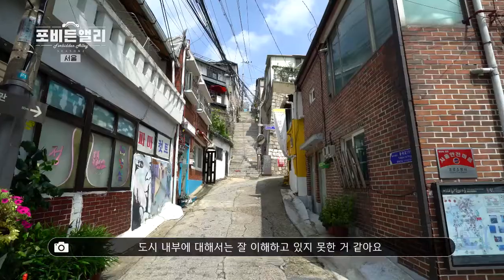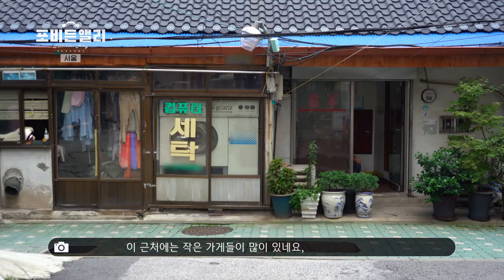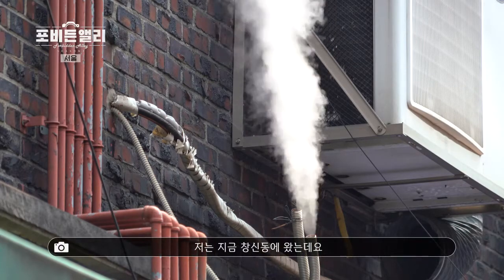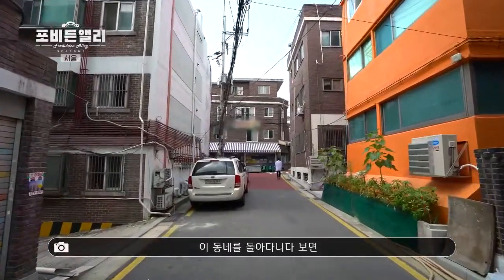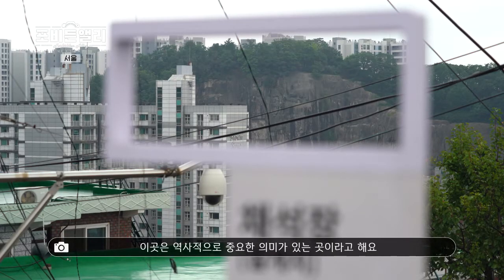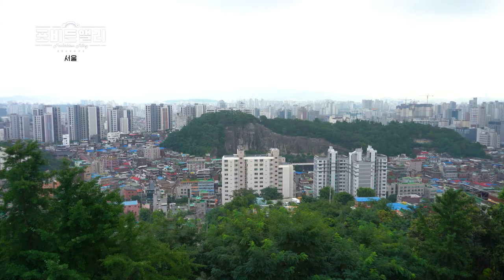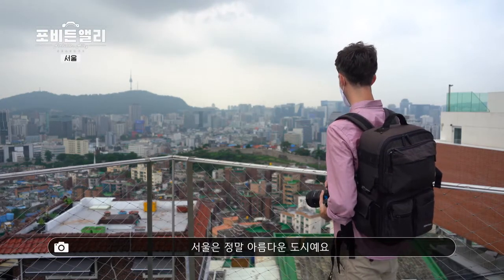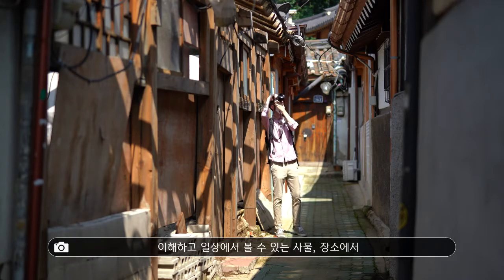[서울 골목여행 하이라이트] 당신이 몰랐던 서울의 골목‼ 서울 골목여행 1편 |종묘 |창신동 |권농동 |채석장 |뷰맛집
대한민국의 나와 너의 도시! 서울 🏙
여러분들은 서울!하면 무엇이 제일 먼저 떠오르시나요~?

바쁜 현대사회에 지치고, 코로나19로 휴가조차 못 가시는 여러분들을 위해
[포비든앨리]에 등장했던 서울의 아름다운 골목여행의 하이라이트만 담아보았습니다!

✨반짝이는 도시의 야경만큼 아름다운 서울의 골목길을 구석구석 구경하러 가실까요~?🏃‍♀️🏃